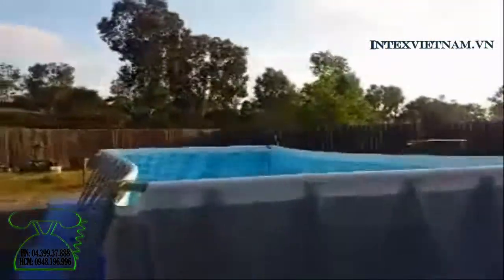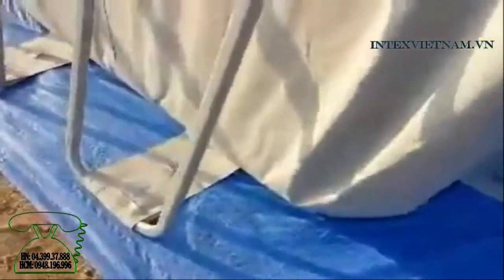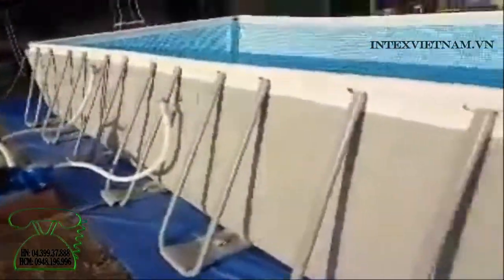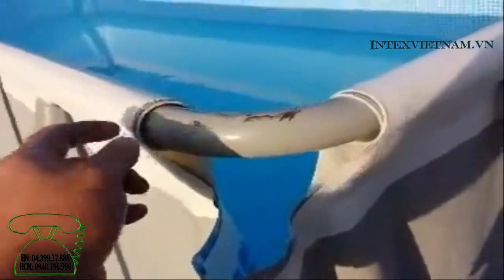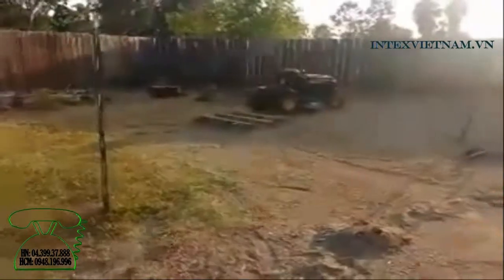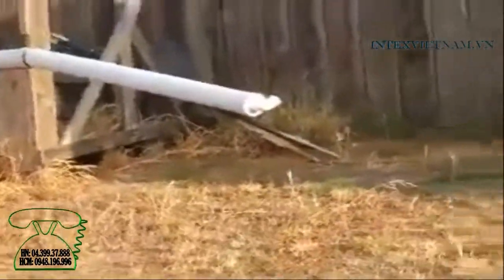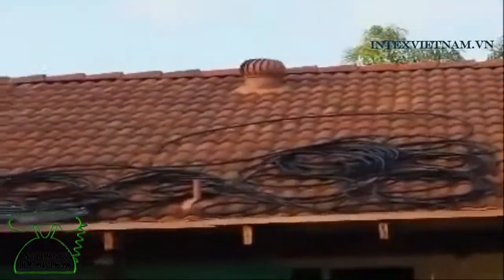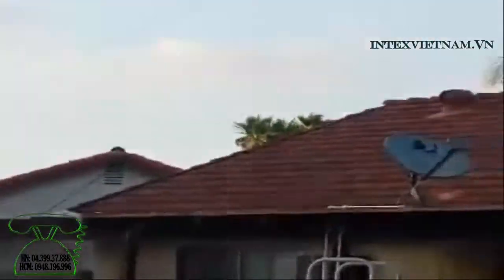bể bơi gia đình cỡ đại- bể bơi intex chính hãng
Bể bơi khung kim loại INTEX chịu lực (ĐỦ CỠ cho gia đình, trường học...)
👉 Hotline Free: 18006598

LƯU Ý: INTEX Việt Nam là đơn vị duy nhất được hãng ủy quyền phân phối sản phẩm chính hãng INTEX tại thị trường Việt Nam để tránh bị trà trộn hàng kém chất lượng, Khách hàng lưu ý đặt hàng tại hoặc gọi tới Hotline Miễn Phí: 18006598 để được hỗ trợ đặt hàng nhanh nhất ạ!
Cảm ơn Quý khách hàng đã luôn tin tưởng và đồng hành cùng INTEX Việt Nam trong suốt gần 10 năm hoạt động!